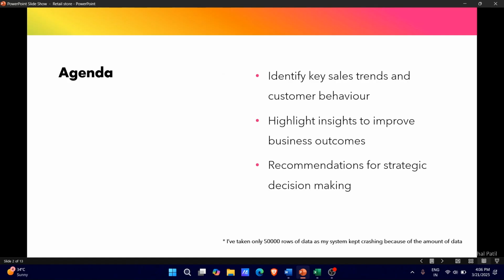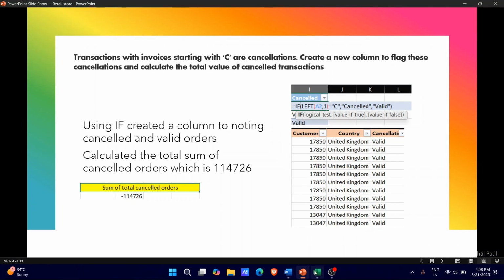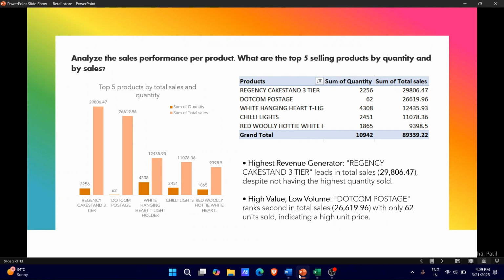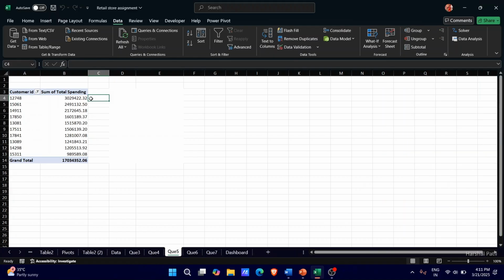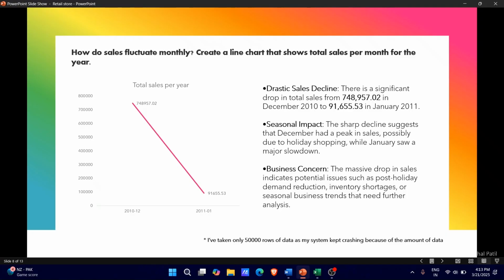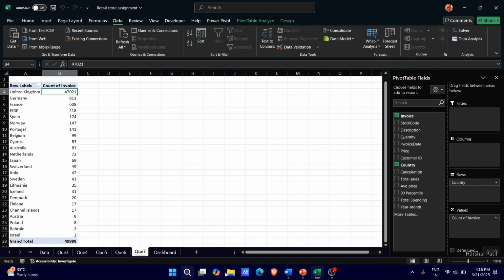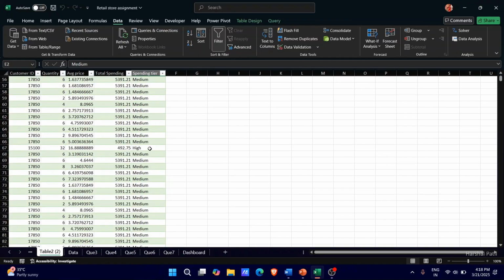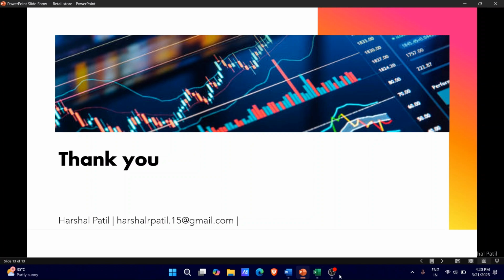Retail store analysis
Retail store analysis project for CloudyMl